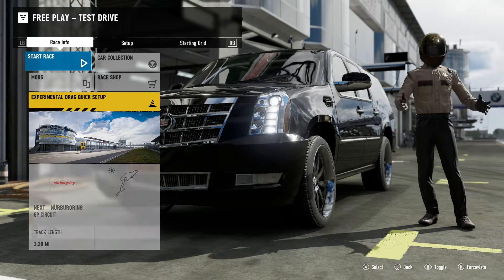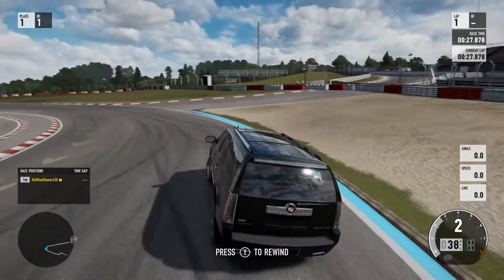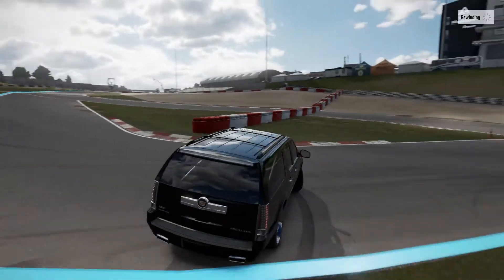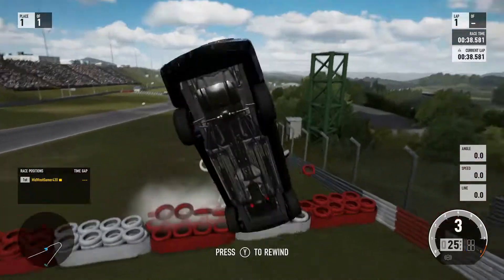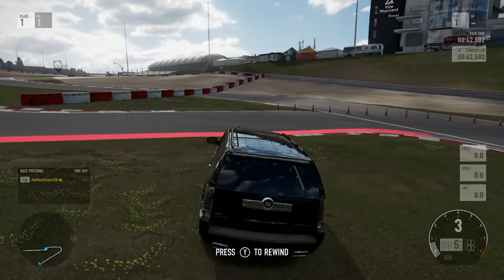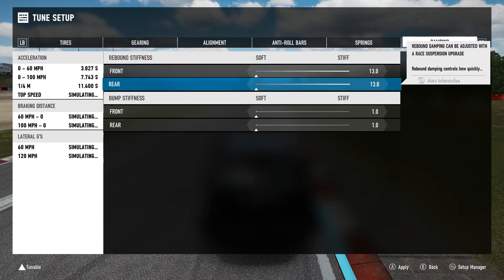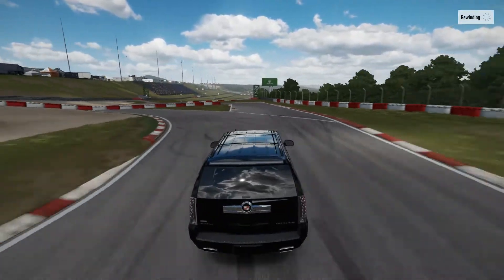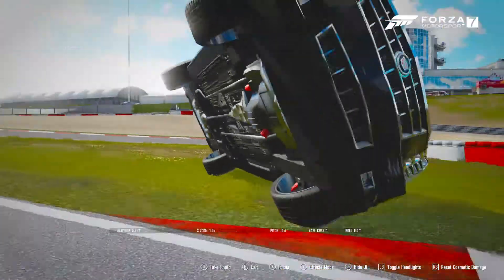This Invisible Wall Will Send Any Car Flying Forza Motorsport 7